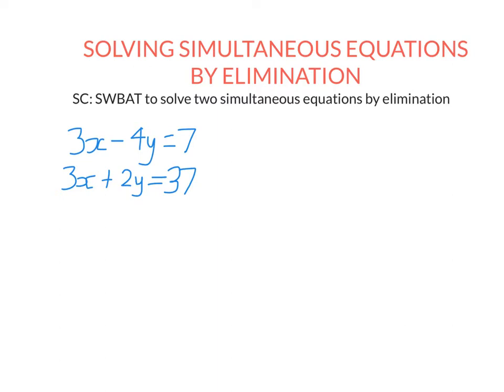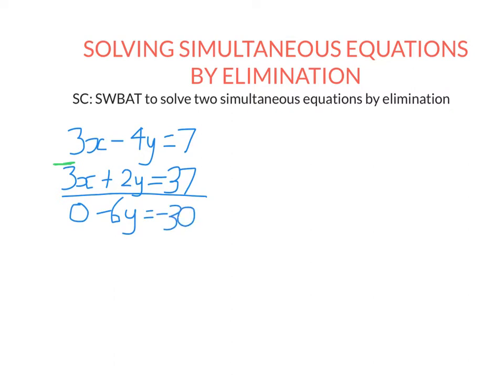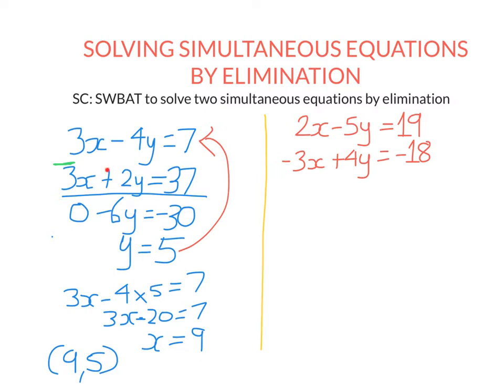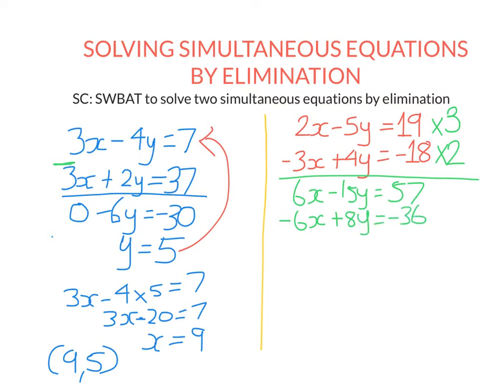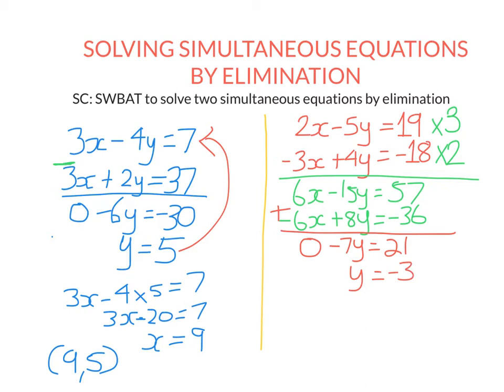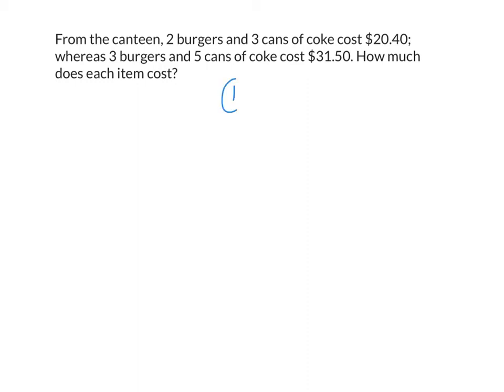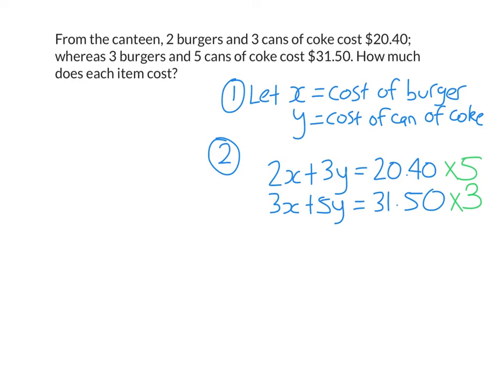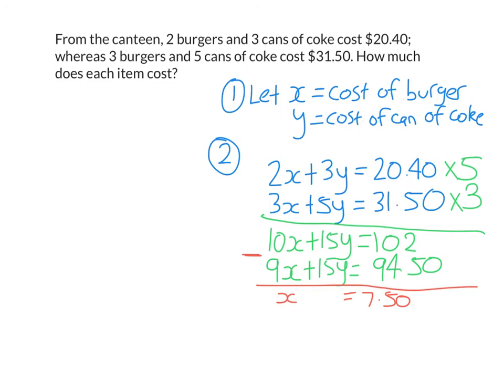MM Simultaneous Equations by Elimination